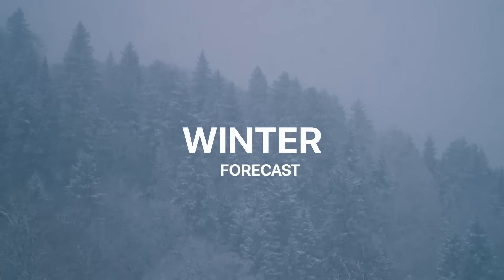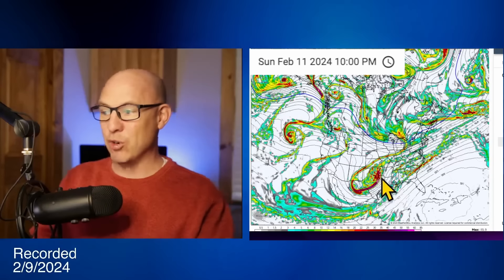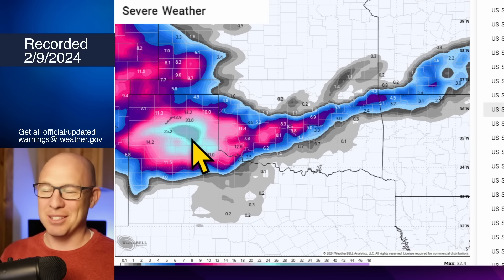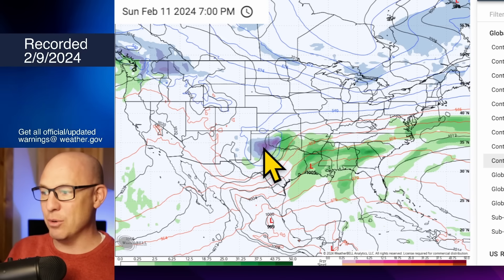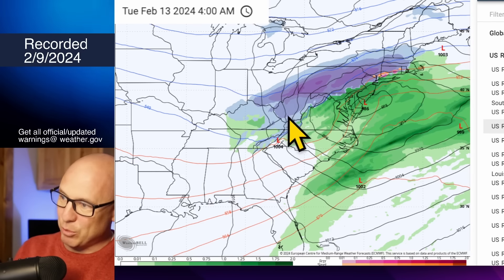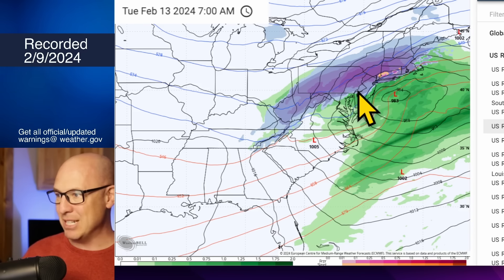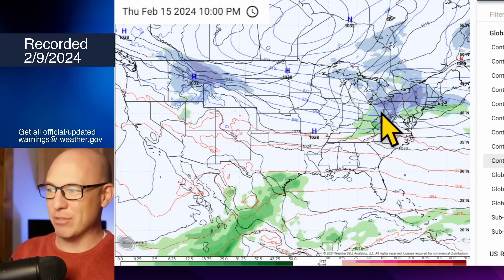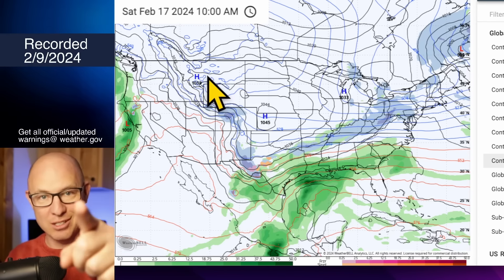NORTHEAST snow update - SNOW also in Texas and Oklahoma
Snow chances are increasing across Oklahoma and the panhandle of Texas, and in parts of the northeastern United States. The weather is going to be active through next week.